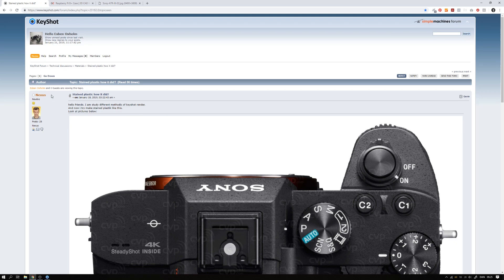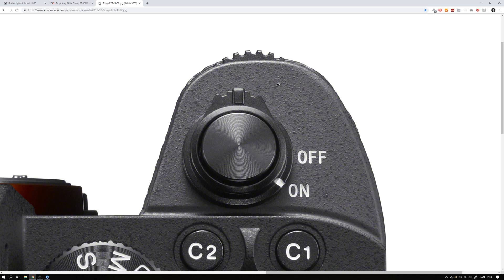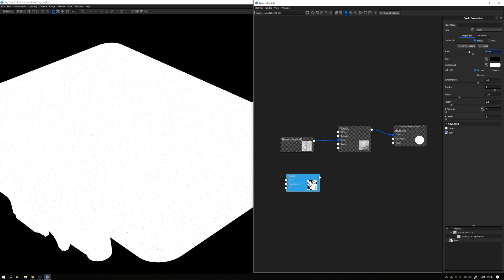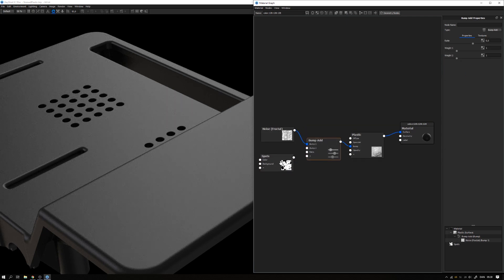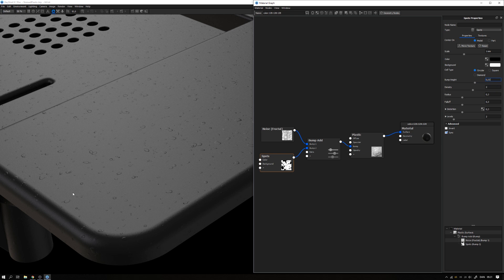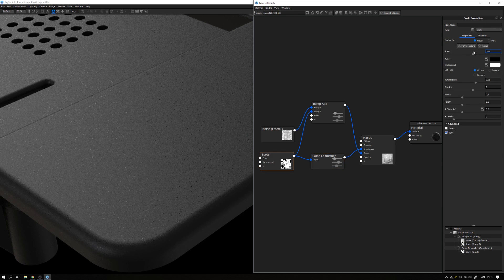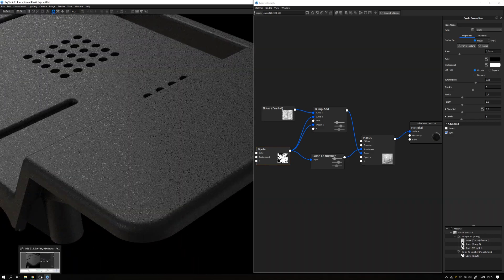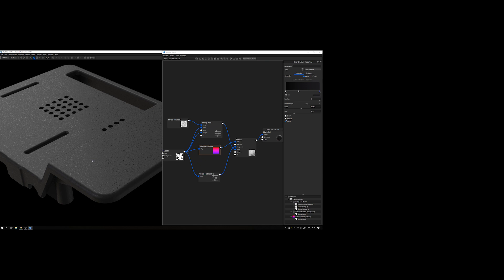KeyShot Material Study: Stained Plastic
KeyShot Material Study: Stained Plastic. In this tutorial I walk you through the process of creating a stained plastic material in KeyShot using the material graph. You'll learn how create a procedural spot pattern and use it for bump, roughness and bump weight, and how to use the color gradient texture to re-color a texture.

0:00 : Intro
0:20 : Final result
0:23 : Basic material setup
2:09 : Procedural stain setup
3:55 : Bump
5:12 : Roughness
7:06 : Bump weight
8:15 : Color
9:25 : Outro